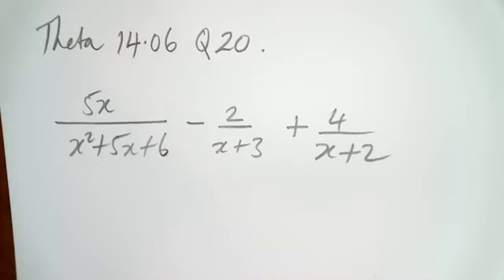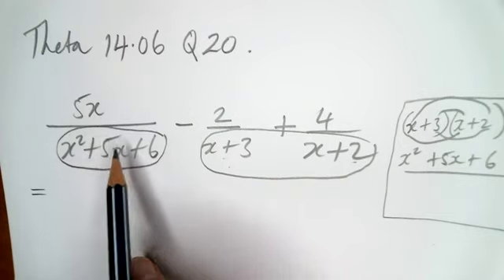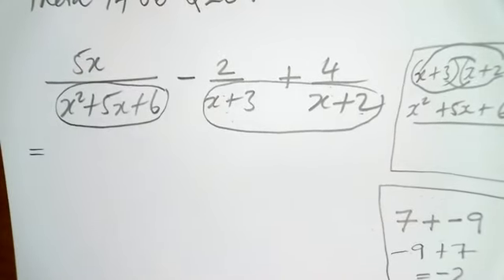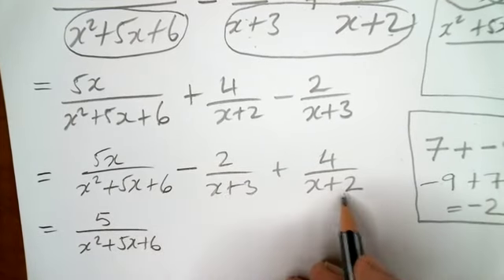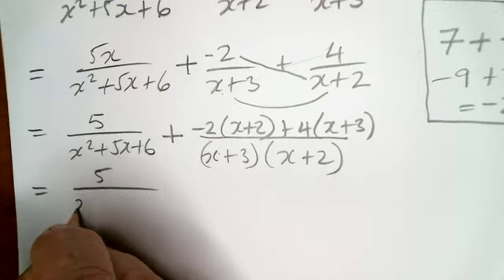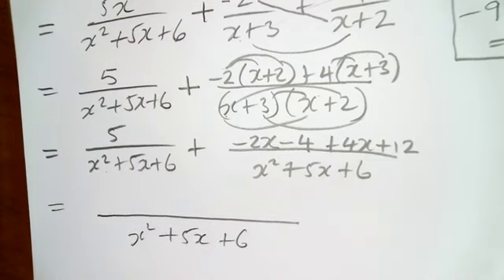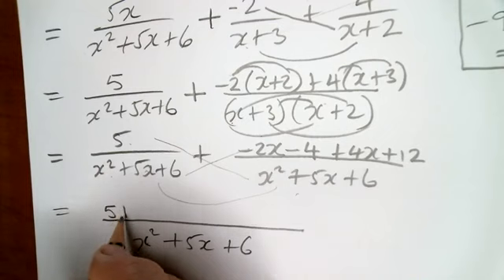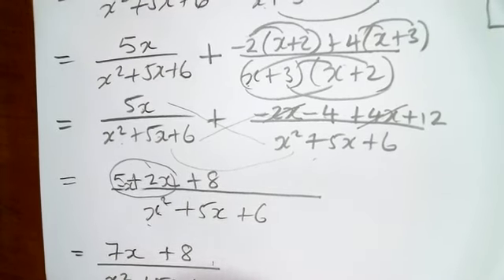Theta 14 06 Q20